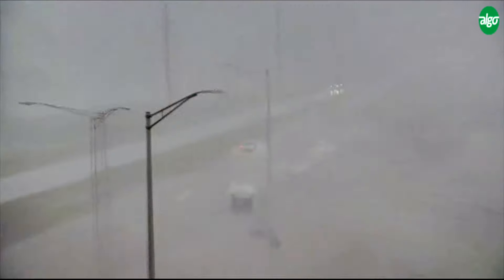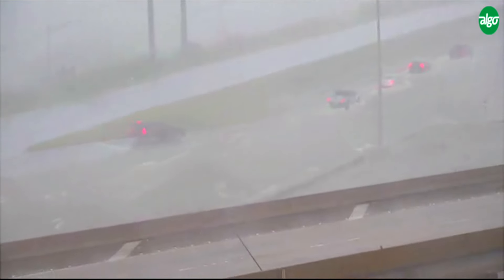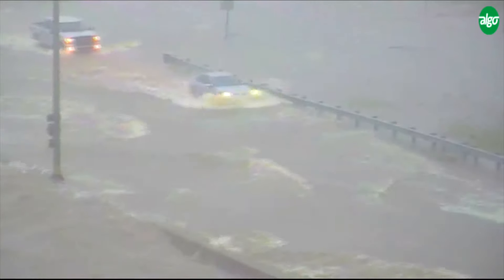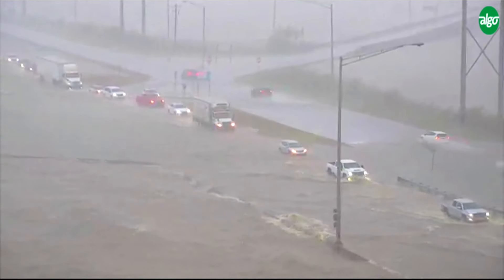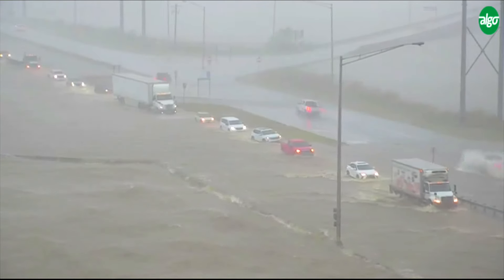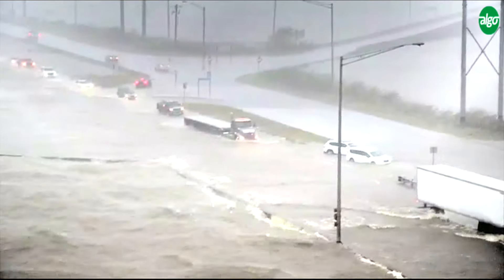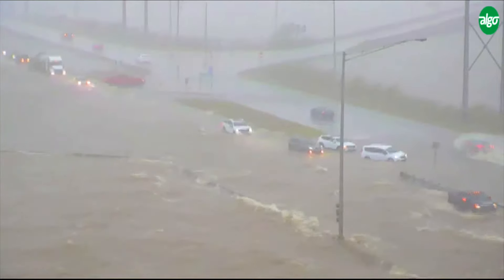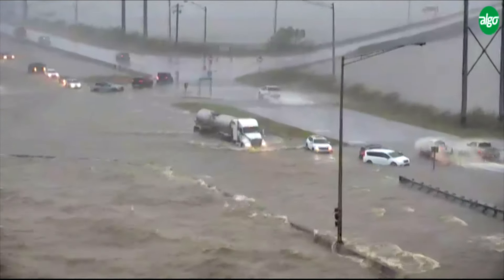Flooding on the Causeway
ALGO Traffic Cameras show flooding on the Causeway